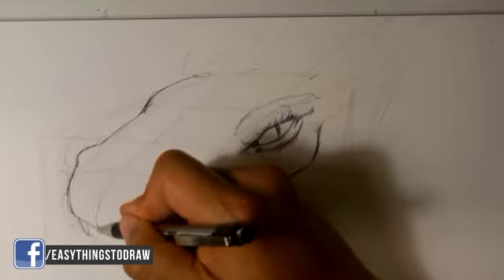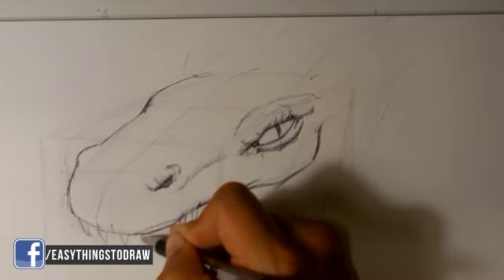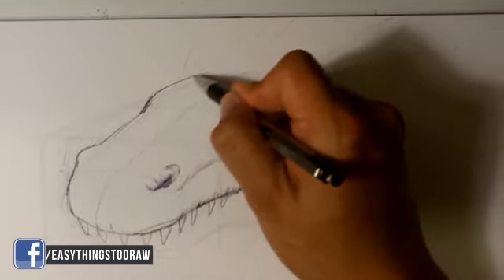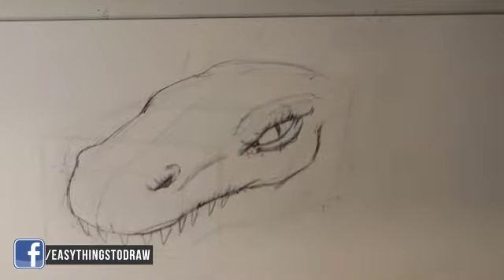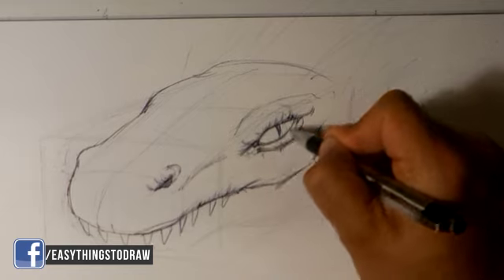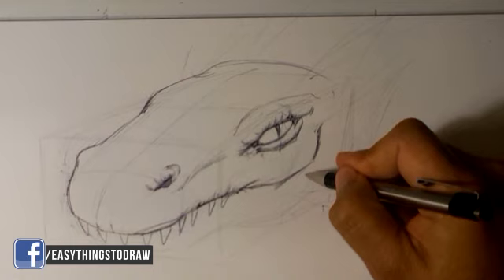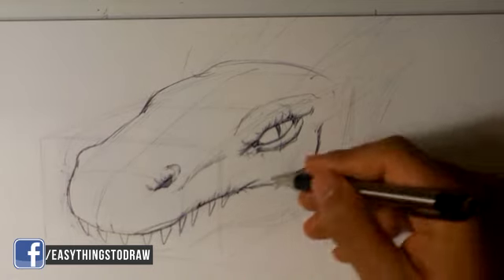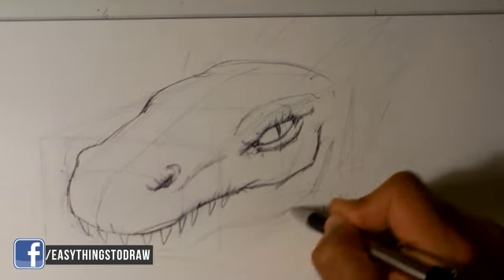How to Draw a Dragon 1 - Easy Things to Draw